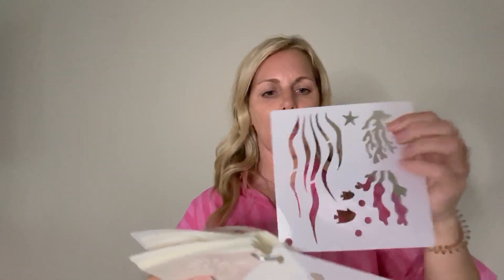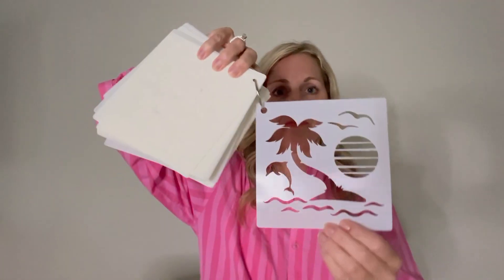80 Pcs Stencils for Painting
80 Pcs Stencils for Painting on Amazon